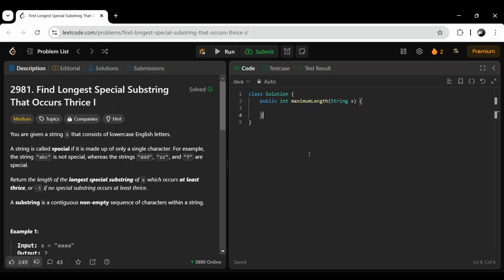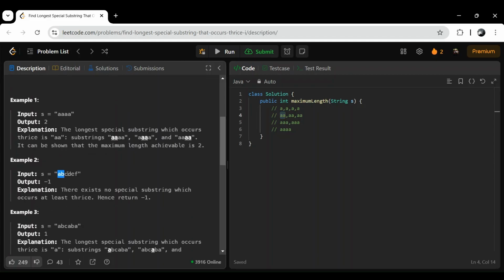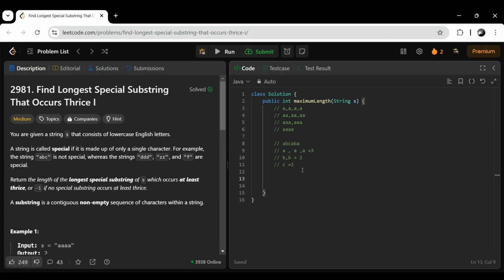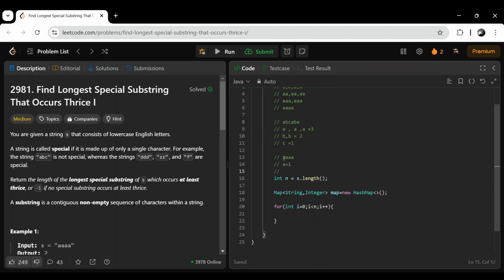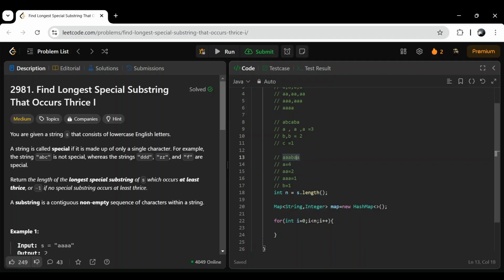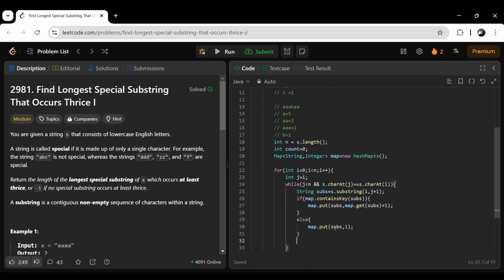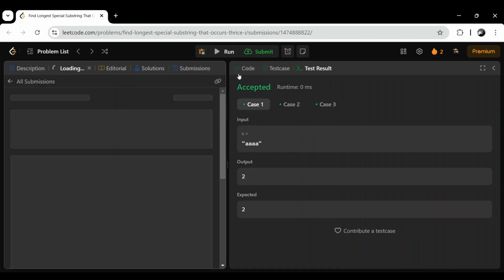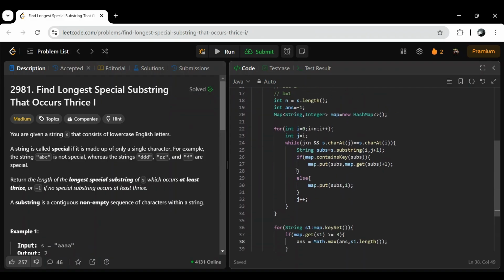Leetcode | 2981 Find Longest Special Substring That Occurs Thrice I | Java | Map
2981  Find Longest Special Substring That Occurs Thrice I   Using Java